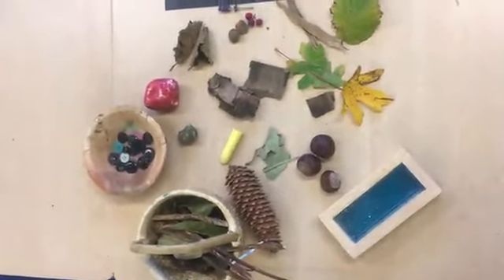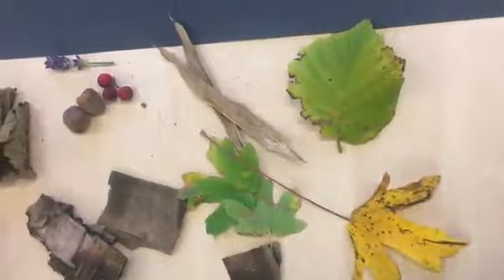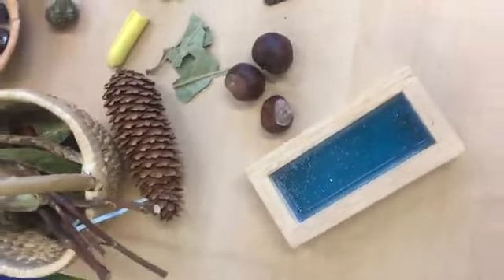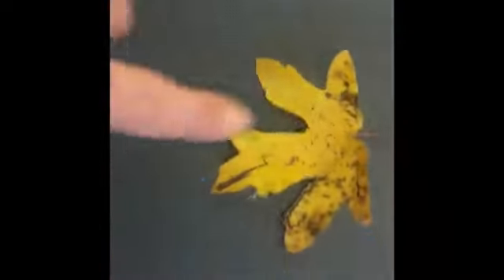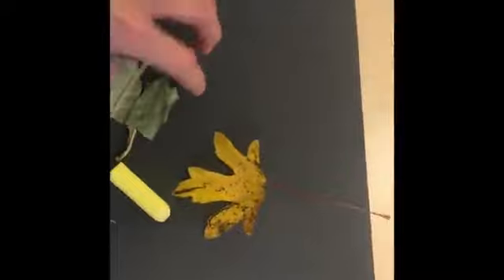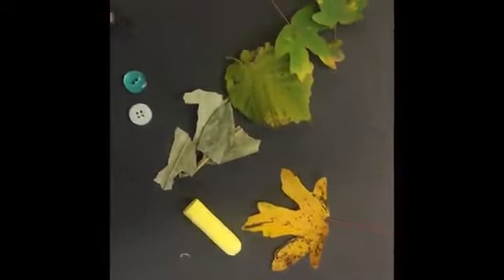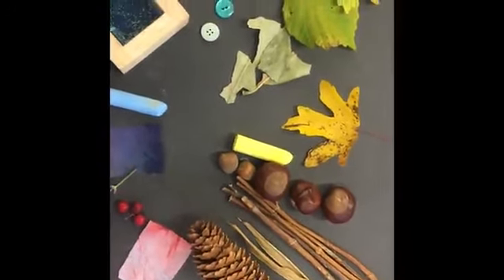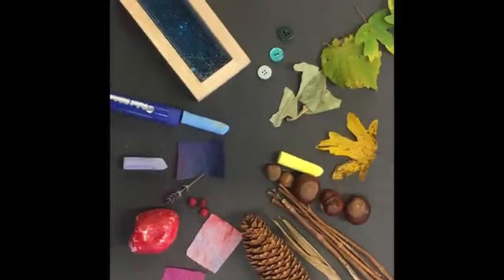Making a Colour Wheel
Join Miss Compton to make a colour wheel with found objects.